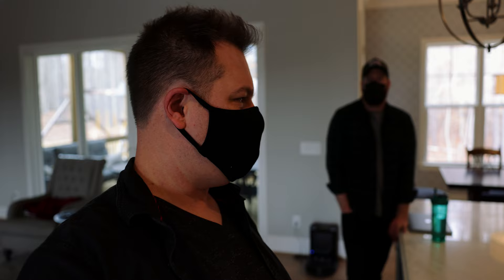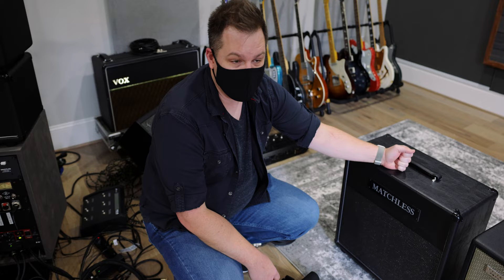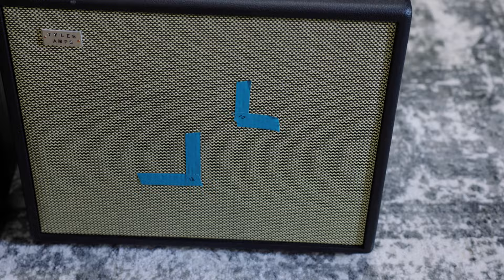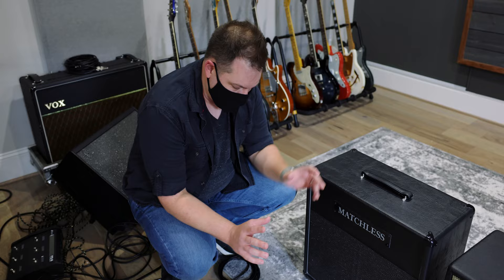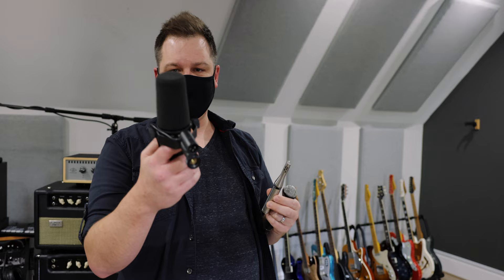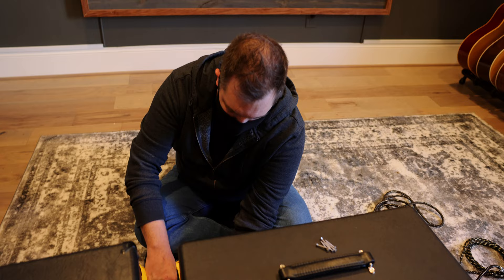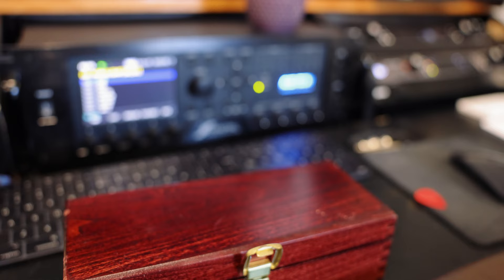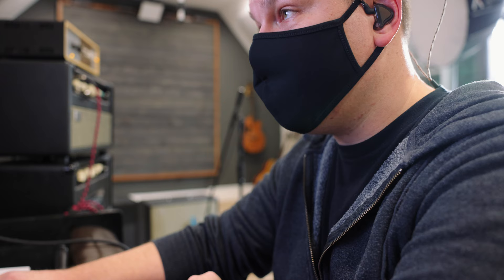How we make Kemper profiles and IR cabs // WT Vlog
In this behind the scenes vlog we show you exactly how we go about profiling amps with the Kemper, and how we make IR's of cabs.

Cameras:
Blackmagic Pocket 4k Cinema Camera
Canon EOS R5
Canon EOS R

Lenses:
For the Blackmagic Pocket 4k:

Lighting:
The Sun :)